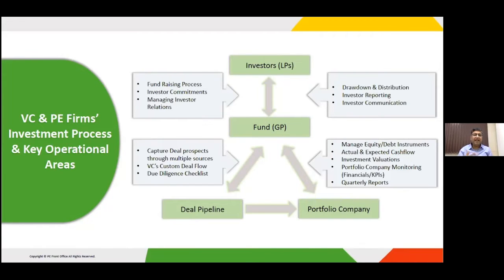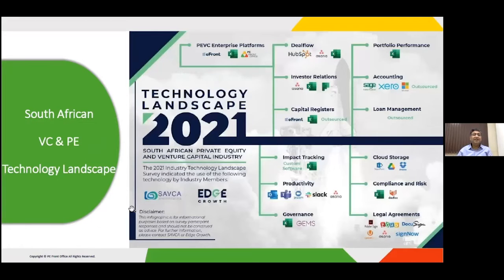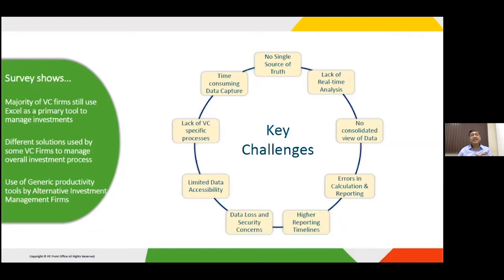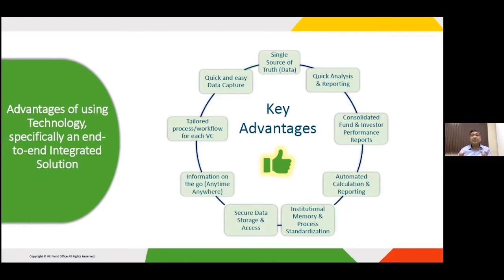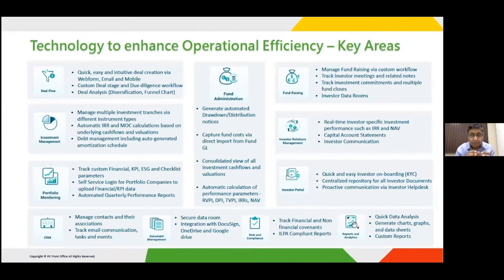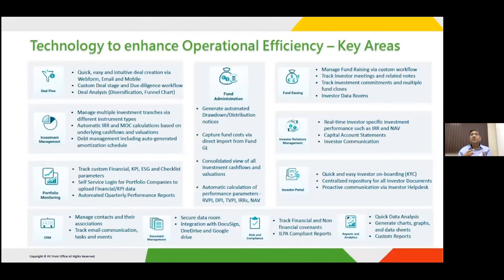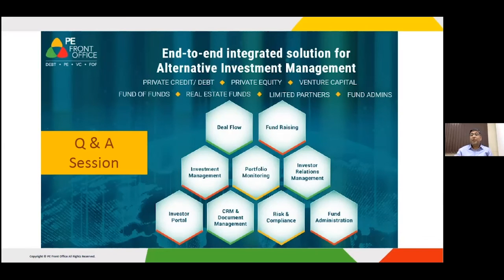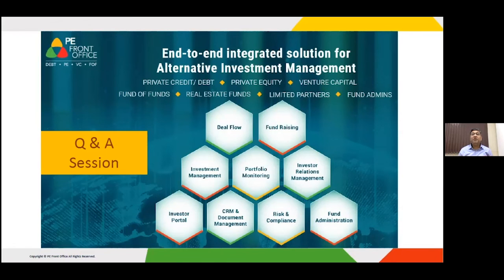How technology can facilitate Venture Capital Investment Process to enhance operational efficiency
Excerpt from the exclusive session for virtual attendees during SAVCA 2021 VC Conference. This session was addressed by Anup Kumar Adlakha (Founder & CEO, PE Front Office) on the topic - 'How technology can facilitate Venture Capital Investment Process to enhance operational efficiency'.